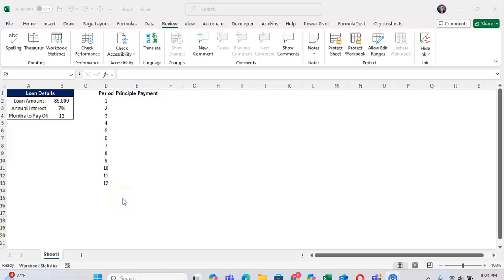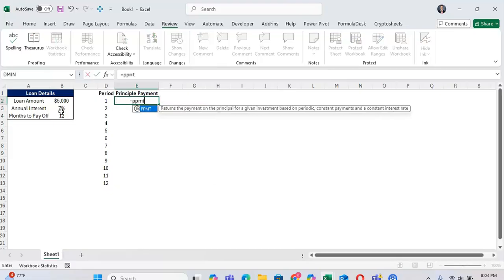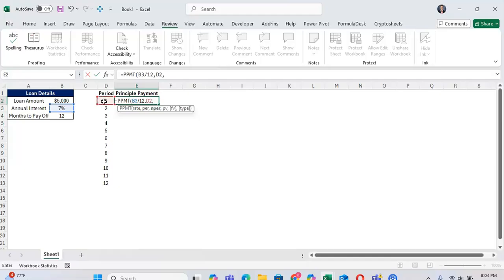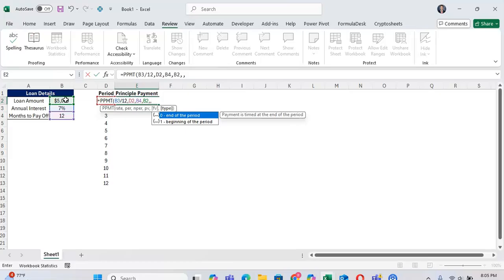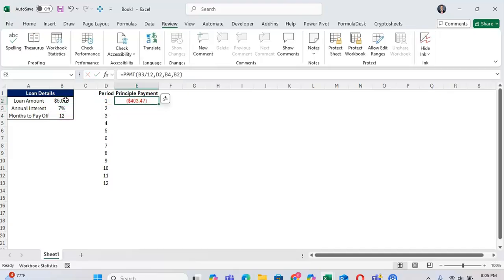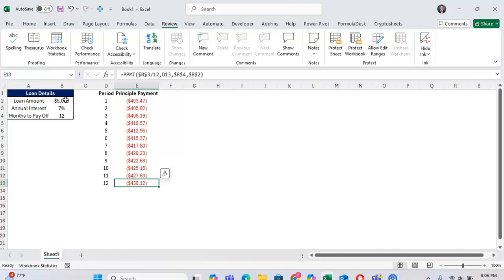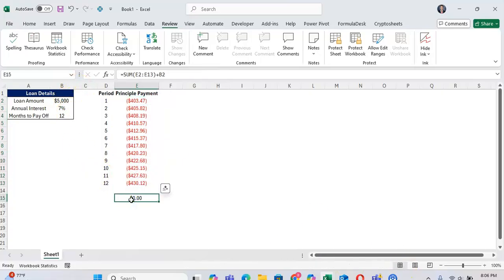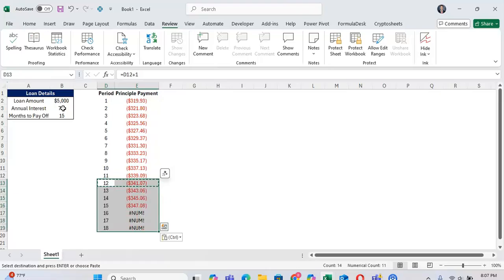How to Use the PPMT Function in Excel to Calculate Principle Payments on a Loan!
In this tutorial I want to show you how you can use the PPMT function in excel to calculate the principle payment on a loan when you know the loan amount, duration of the loan, and interest rate. Its a great function to know when you are building amortization schedules.